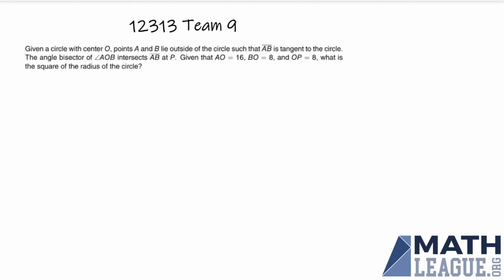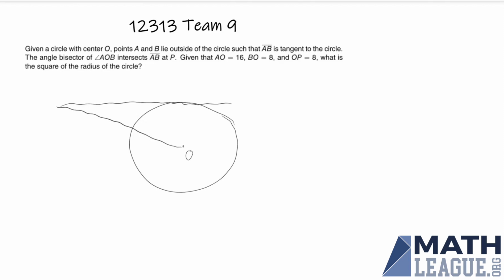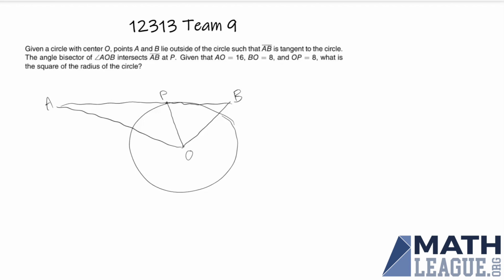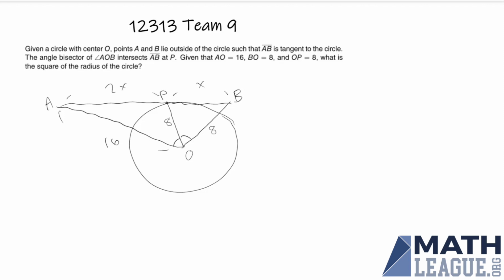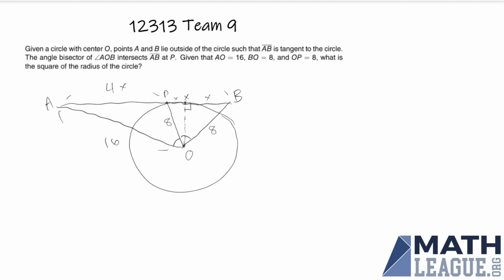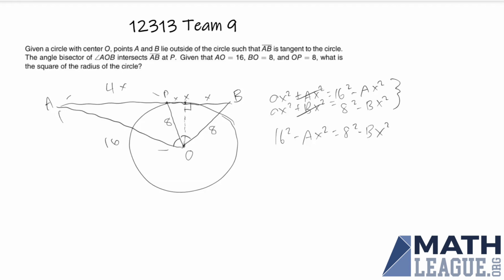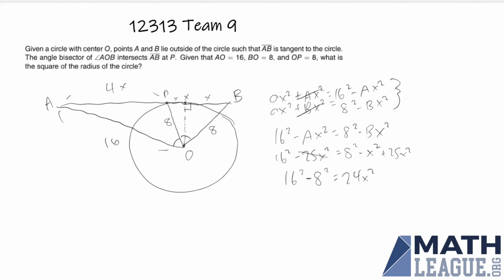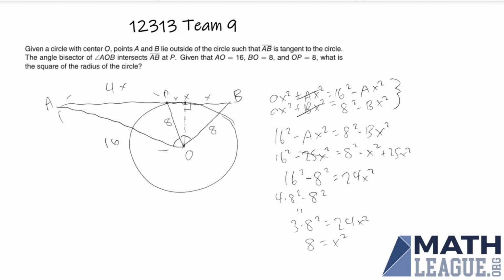Tangents, Bisectors, and Lengths to Find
The length markings of the diagram allow Taiki to set up equations to find the radius of the circle in 12313 Team 9.

Comments are off, but you can share your thoughts and alternate solutions on our AoPS forum